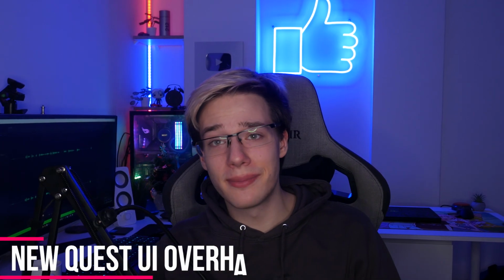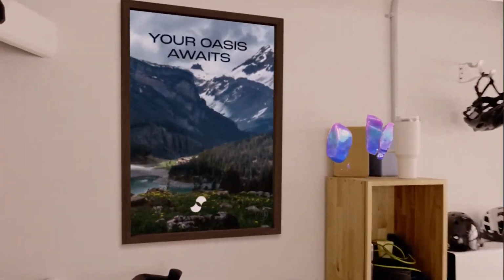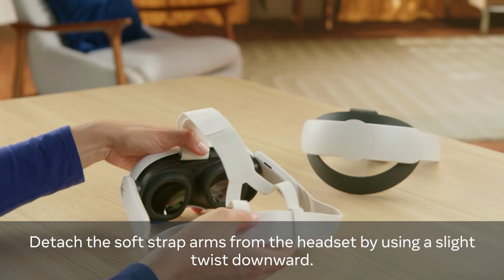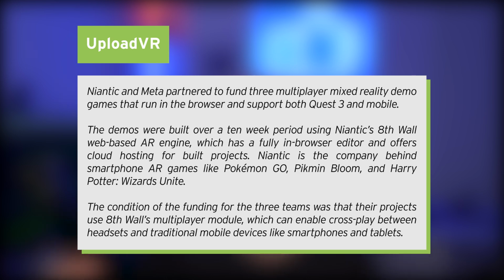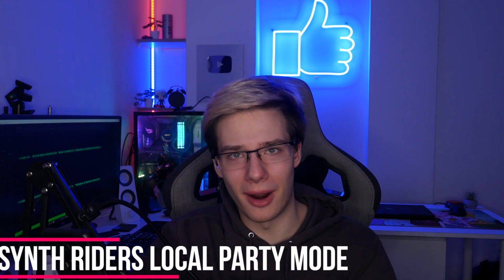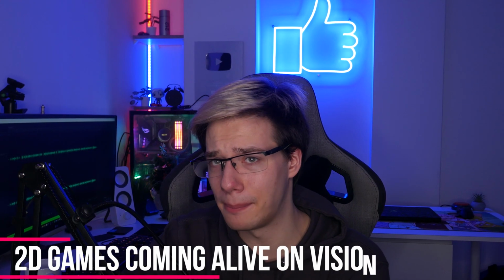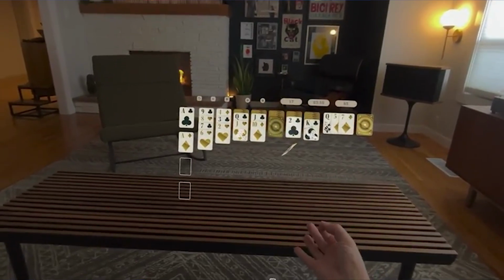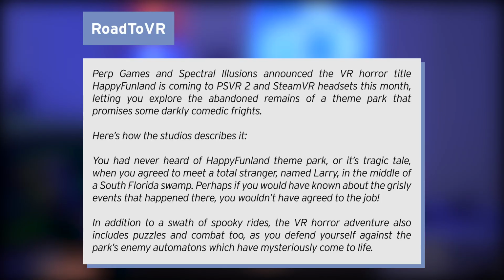The Big Quest UI Upgrade Sounds Great! Vision Pro Gaming & Lots More!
In today's video, I will once again be telling you guys all about the latest in AR & VR News. We will of course begin with all the Meta news, starting off with the big Quest UI Overhaul that so many have been waiting for, we will talk about Meta sending out emails to replace people not broken elite head straps, as well as Niantic working with Meta on WebXR crossplay games that you can play with different devices! We also have news on a new Synth Riders local multiplayer update on the Vision Pro that you can play on using the guest account and the Vision Pro enticing developers to create 3D versions of their 3D games and giving them a little bit of an immersion boost. Finally, we will talk about the new horror VR game Happy Funland which quite a few people seem to be excited for! I hope you enjoy the video :D

Links
[Use Code MYSTICLE]

Timestamps
0:00 Intro
0:11 The Big Quest UI Overhaul
2:19 Meta Wants To Replace Your Headstrap
4:01 Niantic & Meta Make Crossplay WebXR Games
5:29 Synth Riders Local Multiplayer On Guest Account
6:46 2D Games Getting Upgrades On Vision Pro
8:12 New Cool Looking VR Horror Game
9:24 Outro

David Ratcliff
snowkitten
Luan Luu
James Lui
Roz McNulty
Alan Carr
Michael Siebielec
Ezinor
yu gao
sleepydragon597
StormyDoesVR
Trent Fowler
ChuchoF3TT
SxP
VeryEvilShadow
Kenny Balter
Starkium
Cerberus Velvet
Skeeva